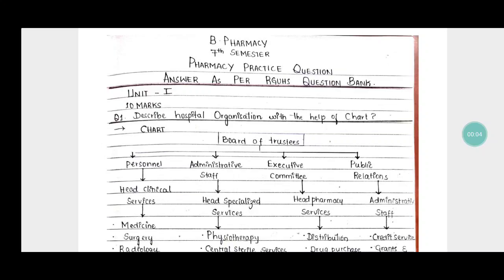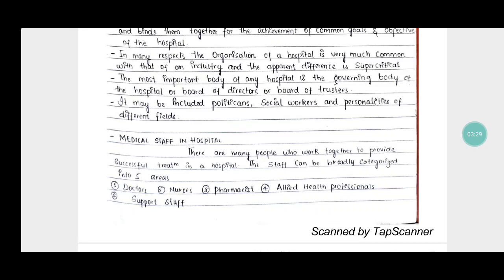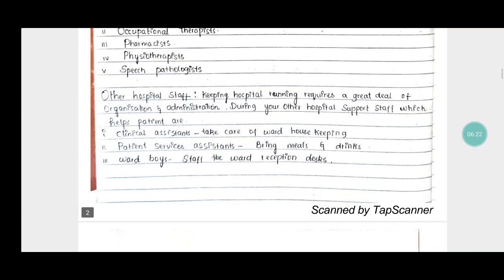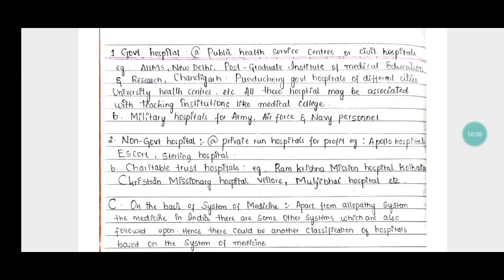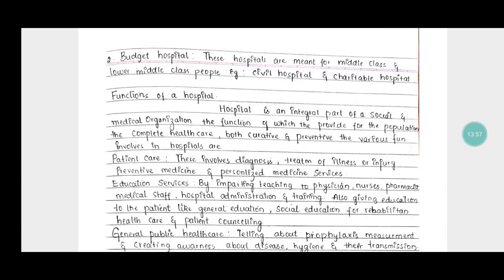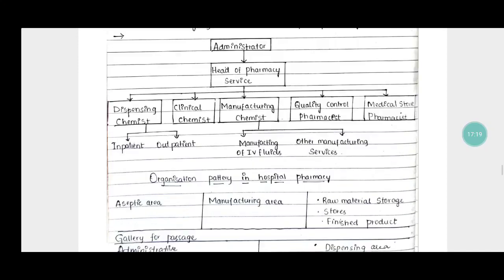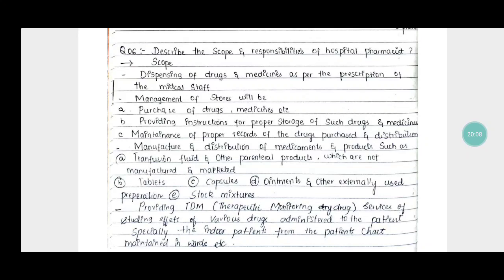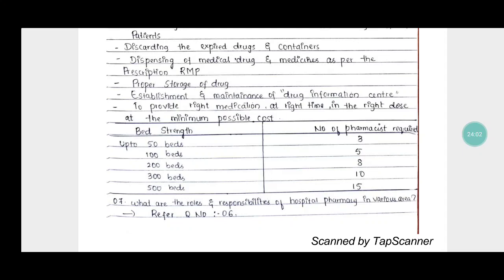B pharmacy 7th Semester Pharmacy practice fully Solved Question answers as per RGUHS question bank.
in this video I am going to share a 7th semester pharmacy practice question answer as per rguhs question bank 1st unit hope you all find this video helpful if you like this video please do like share and subscribe to my channel and if you have any query please do comment down below ♥️

Solving 7th semester pharmacy practice question bank